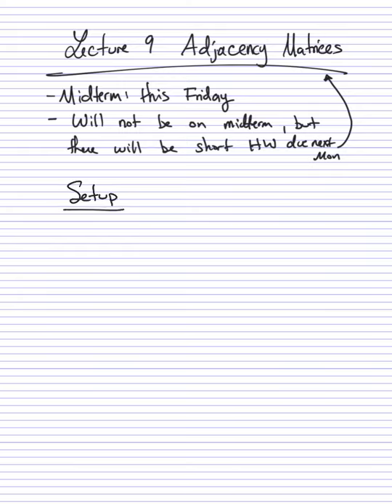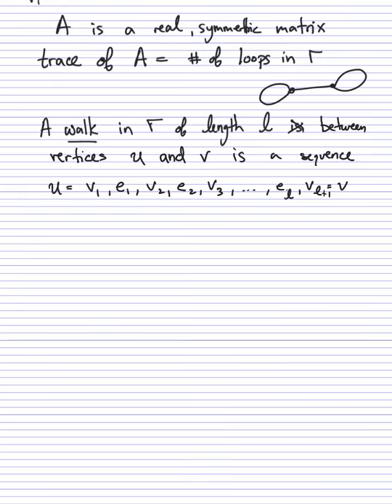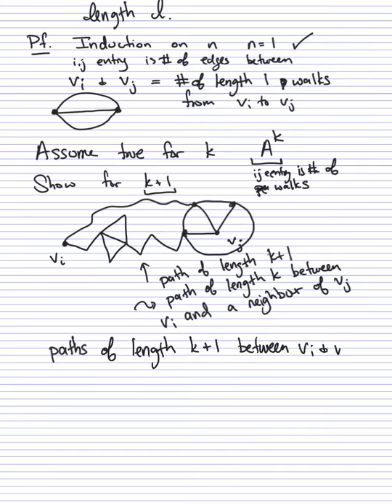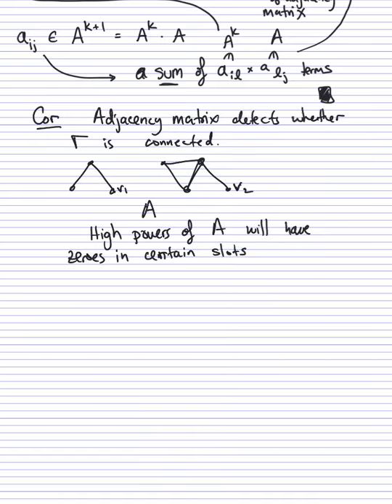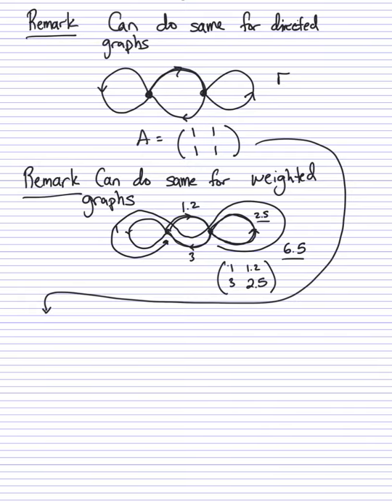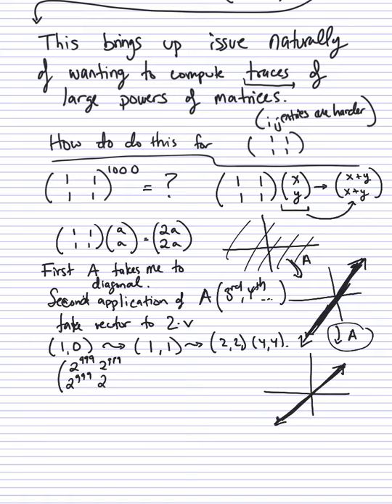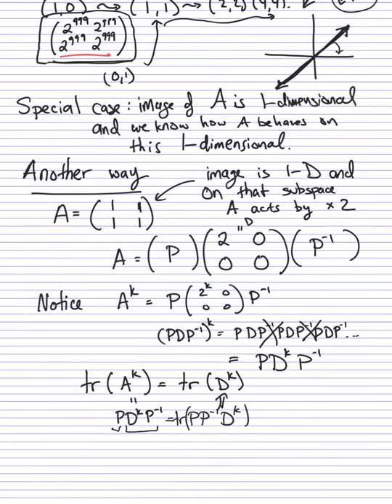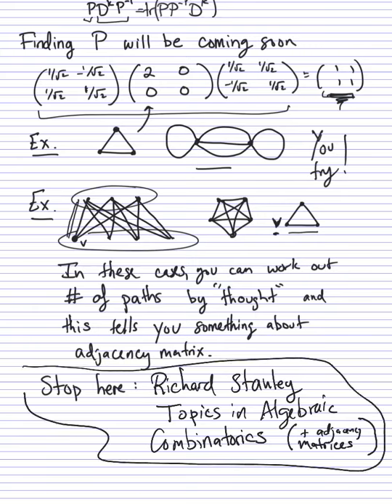Lecture 9-Adjacency Matrices